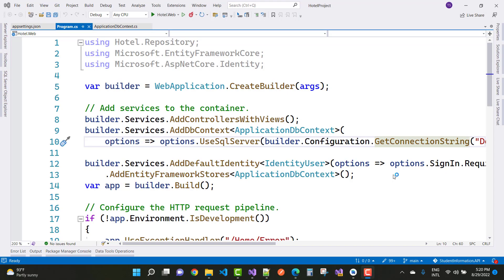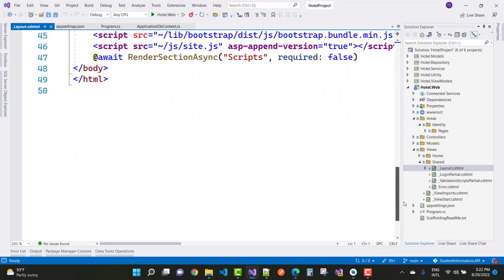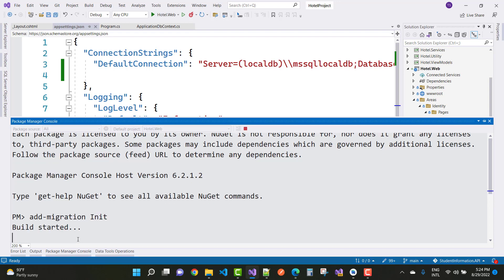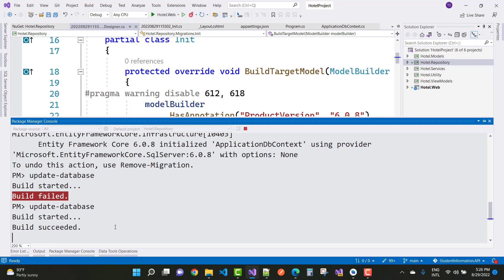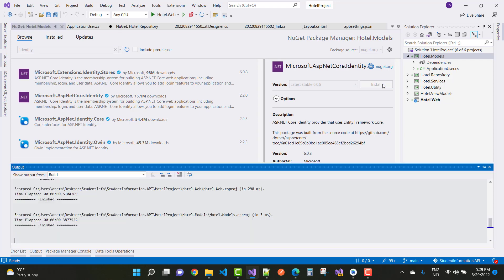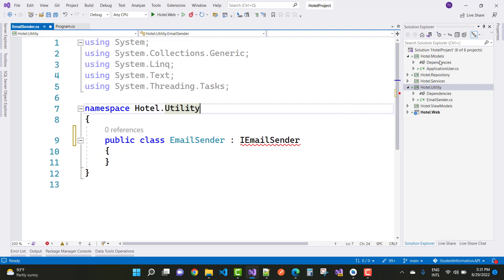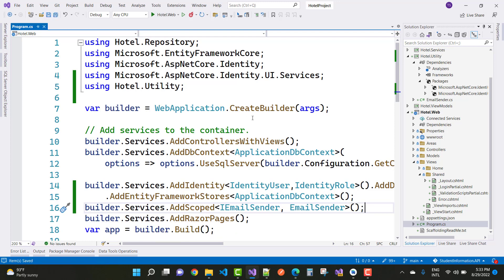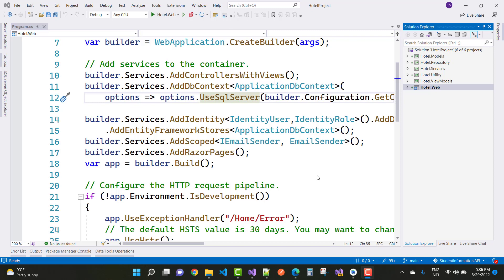Hotel Booking Project in ASP.NET CORE PART-3 | Room Booking Online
In this video, I am going to add Roles in the project, add partial page. EmailSender Class, AddIdentity method.